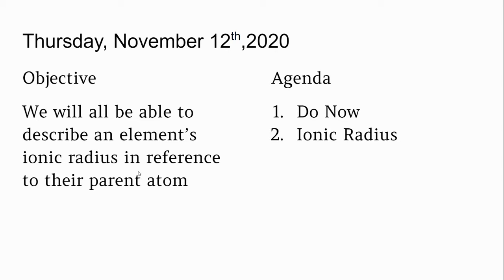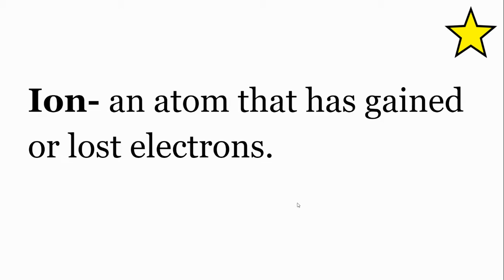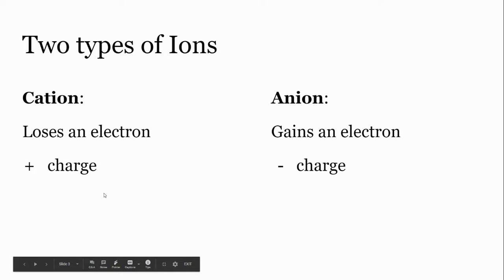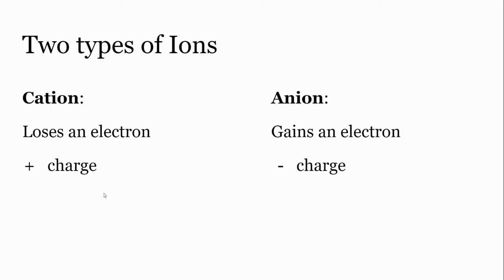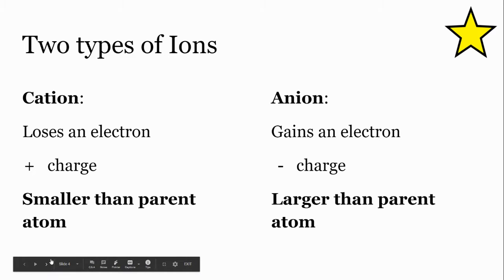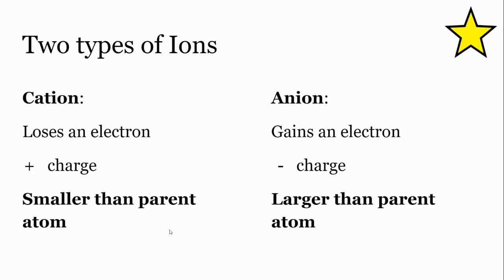3.13 Periodic Table Trends: Ionic Radius